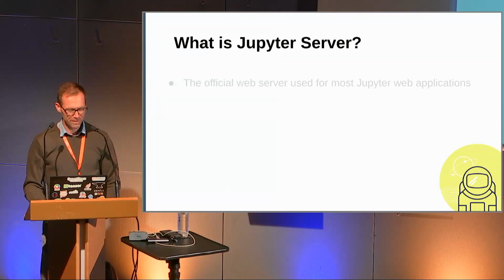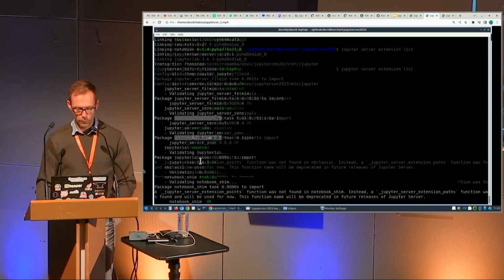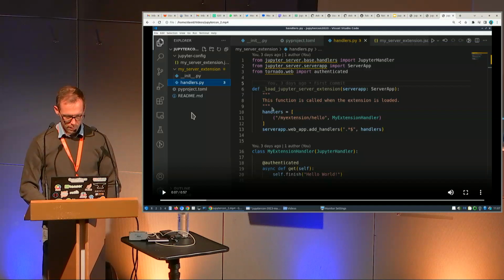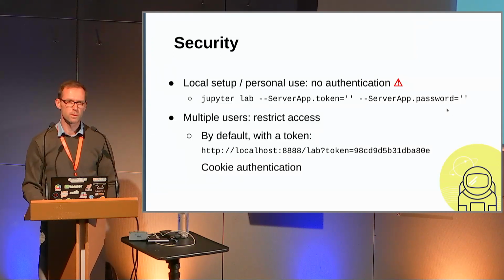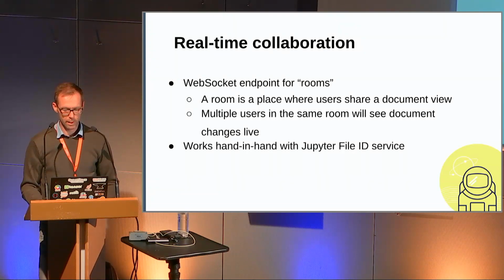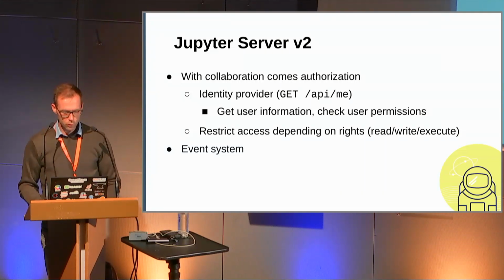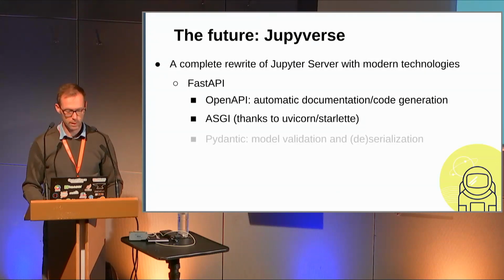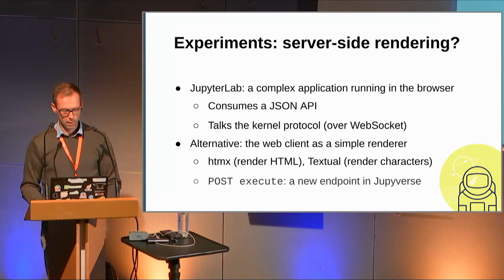David Brochart Jupyter Server—the workhorse that drives nearly all Jupyter web applications | Jupy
Jupyter Server is the core web server that powers most Jupyter web applications—it is widely used in research, education, and enterprise. Beyond the core web server, the Jupyter Server Project offers a powerful collection of plugins and extensions that enable deployers to build a Jupyter web application that best suits any workflow.

In this talk, we will lean heavily on live demos to showcase some of the core functionality, features, and strengths of Jupyter Server. To get the audience familiar with Jupyter Server, we will

demonstrate how to install, launch, and configure a server.
customize the server overriding one of Jupyter's core services.
expand Jupyter Server's capabilities by authoring a server extension
We will, then, highlight some of the new features offered by Jupyter Server 2.0, including the

identity and authorization APIs for secure access to a shared server,
server-side features that enable real-time collaboration in Jupyter documents,
event system that powers many features in JupyterLab and beyond.
Finally, we will share some perspective on the future direction of Jupyter Server and invite the audience to get involved with the project. We will share some unique ways that the Jupyter Server Team is encouraging and empowering new contributors through its weekly "Contributing Hour".

While Jupyter Server is fairly technical component in the Jupyter stack, we believe this talk offers helpful information for audiences of all levels. Particularly, if you are deploying Jupyter Server's for your research lab or company, or you are interested in becoming a Jupyter Server contributor, you will not want to miss this!